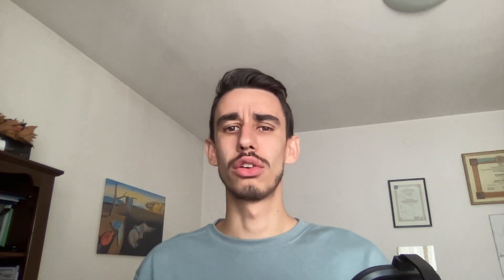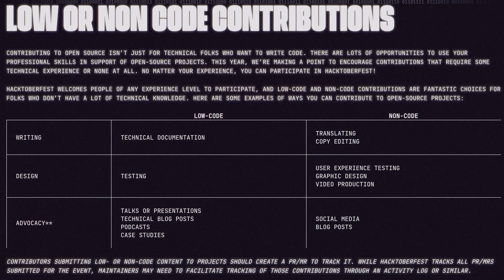Hacktoberfest - How to participate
It's that time of the year again, Hacktober! Let me introduce you Hacktoberfest, a global Open Source event with the aim to raise awareness and attract new contributors.

In this video, I will tell you how to participate and some advice for a more efficient experience.

TIMESTAMPS
00:00 Intro
01:13 How to participate - Submit PR
01:38 Contributors Rules
02:29 Do not spam or you get BANNED!
02:58 Approve PR
03:19 Attract new contributors
04:11 Reward kit for maintainers
05:02 How to participate - without writing code
05:38 How to find a repository for Hacktoberfest